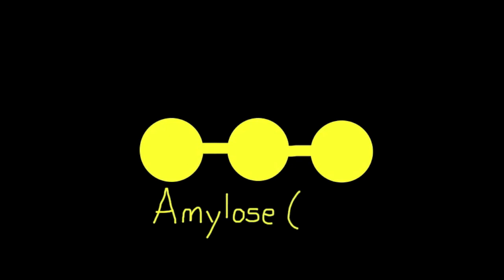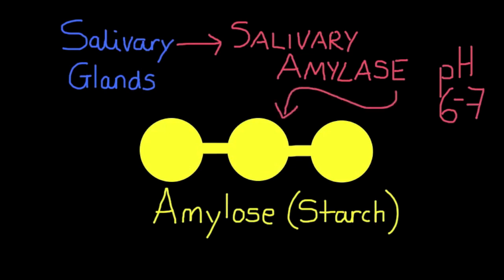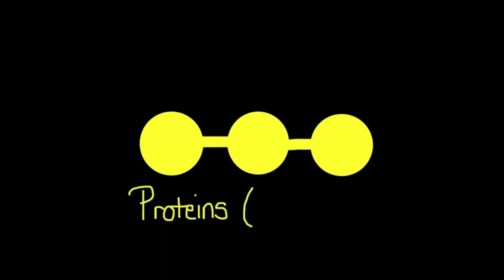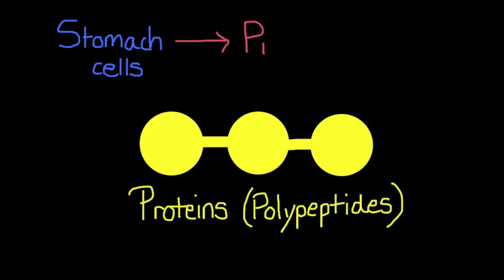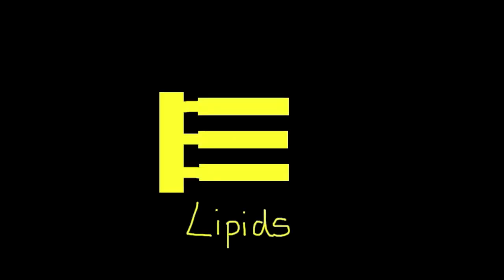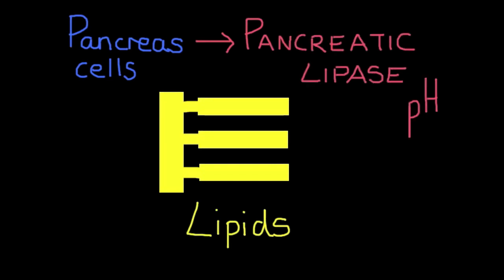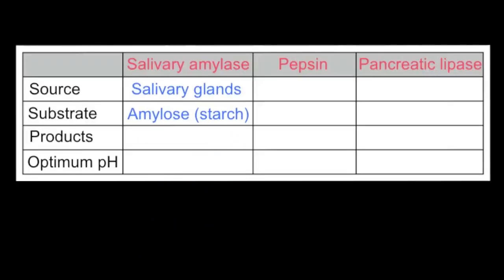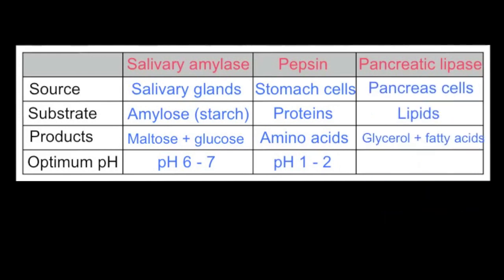6.1.3 State the source, substrate, product and optimum pH conditions for one amylase, one protease a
Connect what you have learnt in unit 3 'Chemistry of Life' to the process of digestion here.  The smaller units (monomers) of carbohydrates (amylose (starch)), proteins (polypeptides) and lipids are the same!  The enzymes break the food that we eat into these smaller component parts.